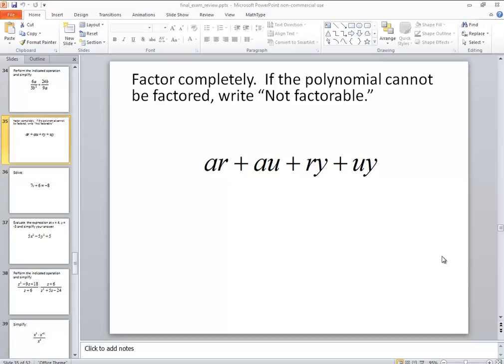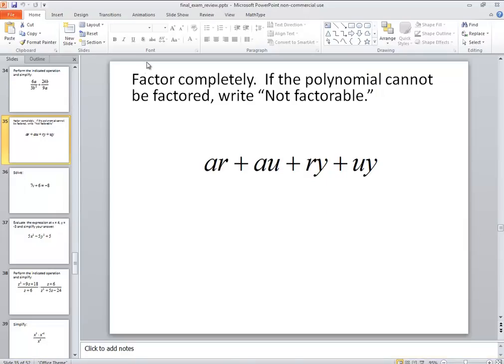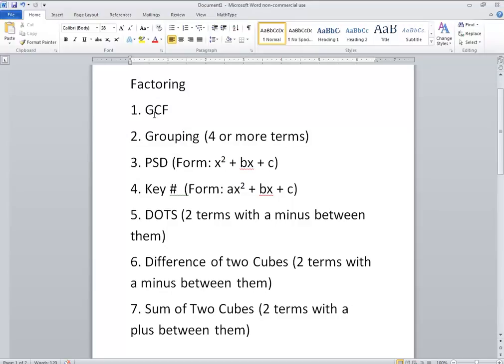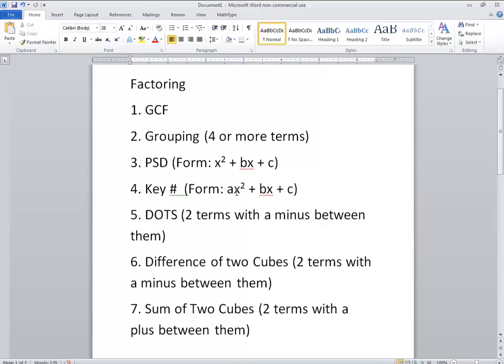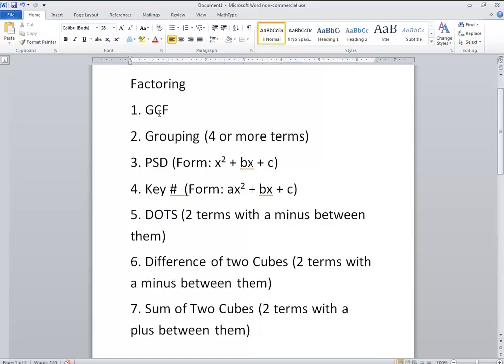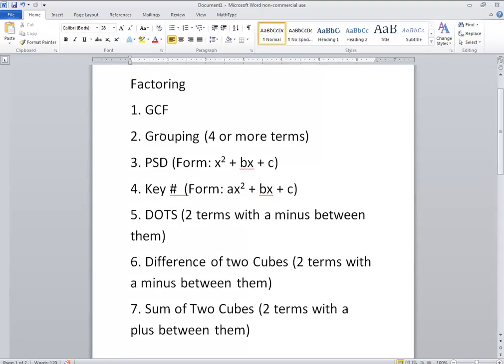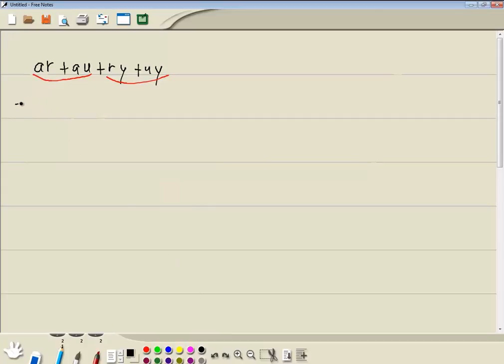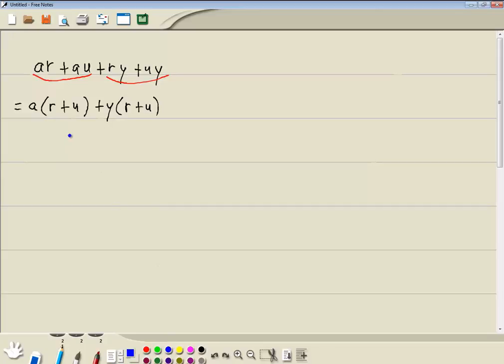Algebra - Final Exam Review - P11292015840